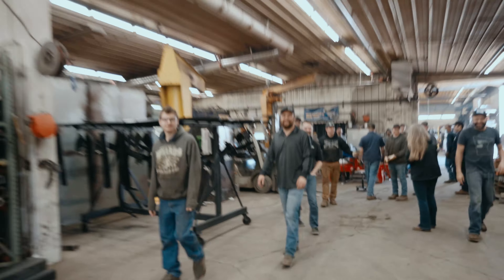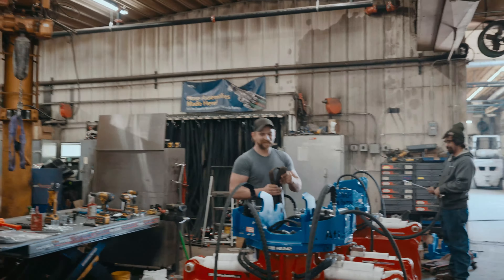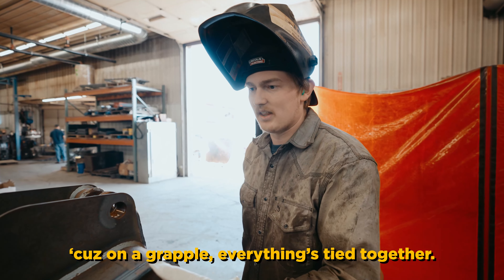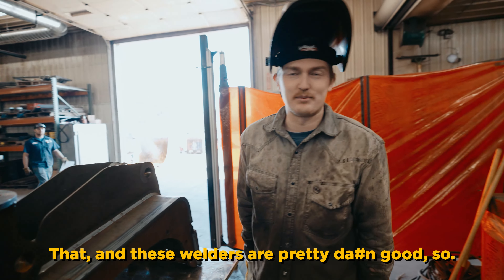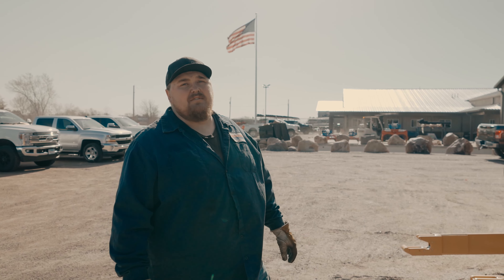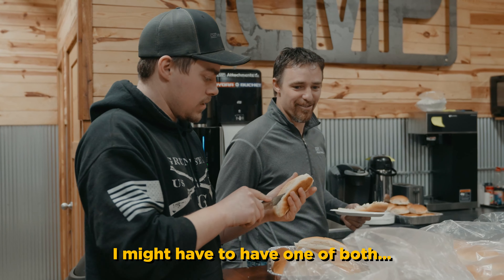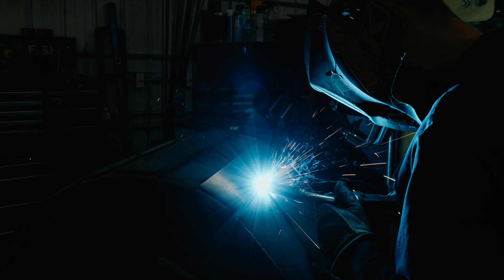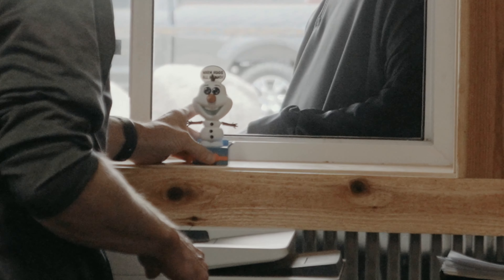CMP Weekly Bead Episode 001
And so begins the weekly (hopefully) shop update video series. Follow along with the CMP team as we cut, fabricate, assemble, problem solve, and have way too much fun. This is American Manufacturing, and we're on a mission to keep it here for good.